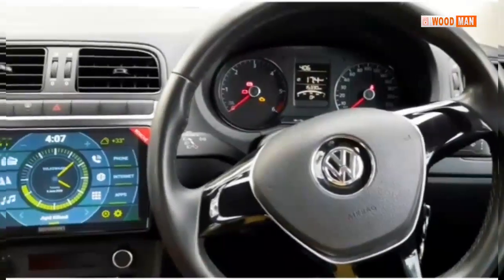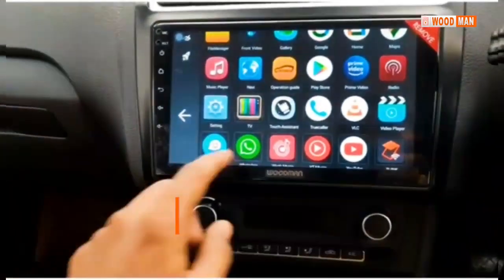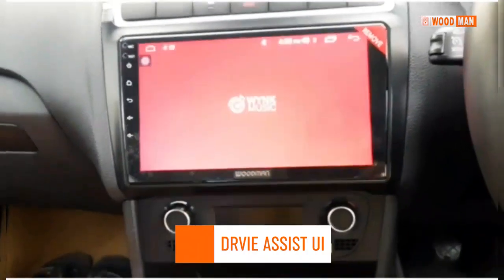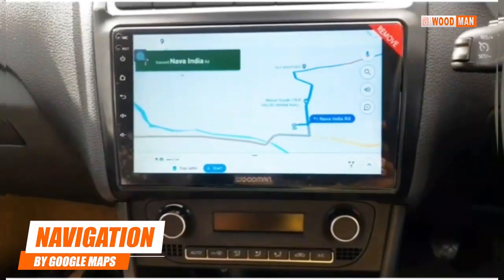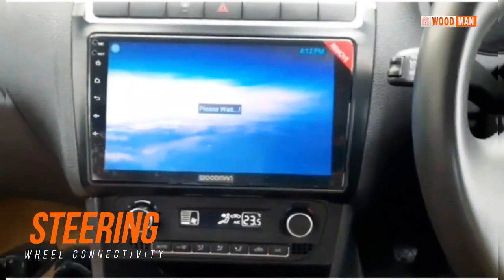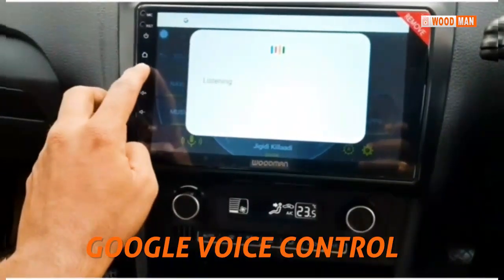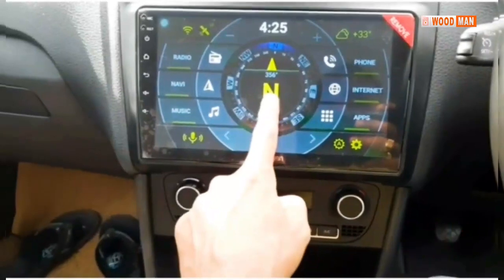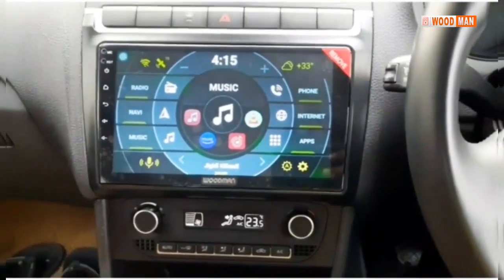Android Music System for Vento, Polo & Rapid - Android Music Player for Vento, Polo & Rapid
Buy  Android Car Music System for Volkswagen Polo, Vento & Skoda Rapid from HiWoodman. India No. 1 Brand in Android Smart Car Music Player.

Highlights-
Xtreme model has been updated to Xtreme 2.0-
Comes in 2 Variants: 4GB + 64GB / 6GB + 128GB
4G Sim Slot
DSP-32EQ with surround Sound
CarPlay

USP of Woodman :

1. Installation service in350+ cities.
2. Socket to Socket Fitting (No Wire cut, No Warranty Void of Car)
3, Smart Look - Proper Fitting Frame for Your Car for OEM look
4. Ride with Confidence - Online & Offline Navigation
5. Enjoy Trips - Live Music & Videos on YouTube
6. Google Voice - For Navigation, Weather Google Search
7. No Cost EMI on Credit Cards

So, What are you waiting for? Dabba Hatayo & Car Ko Smart Banayo

Available for all Cars